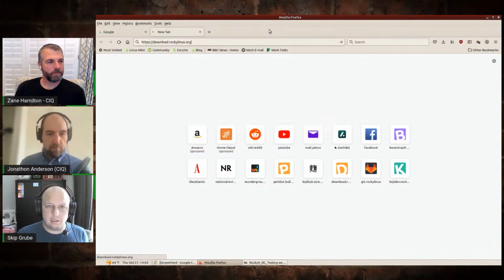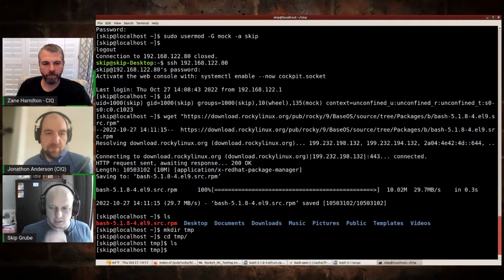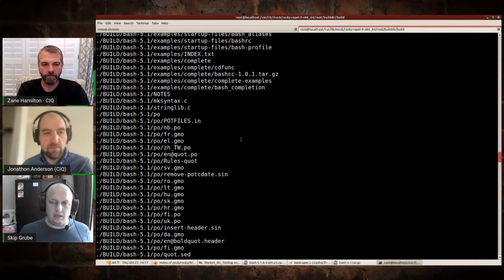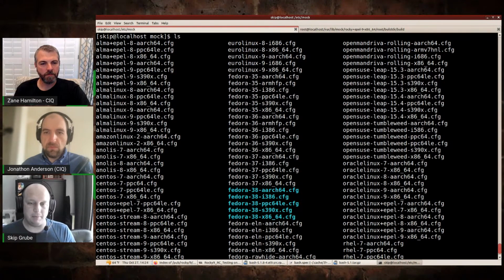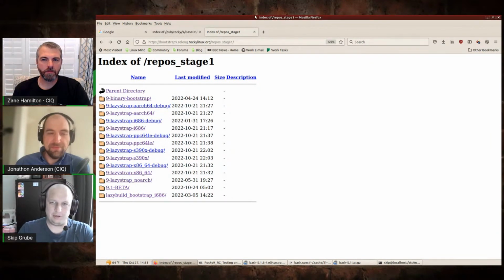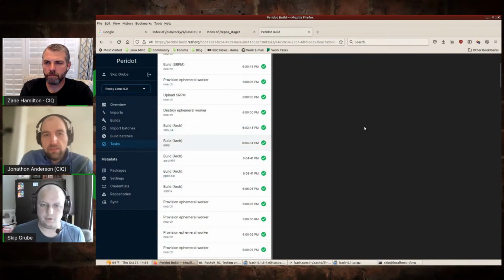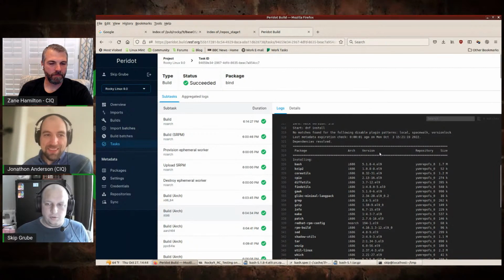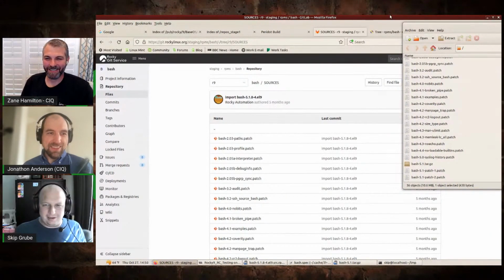Rocky Linux HOWTO Series: Building a Rocky RPM package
Thursday, October 27th at 11:00am PDT

In this webinar, we will demonstrate how to build a Rocky Linux RPM package. Don’t miss this exciting and informative webinar!

RPM Package Manager (RPM) (originally Red Hat Package Manager, now a recursive acronym) is a free, open-source software package management system. The name RPM refers both to the .rpm file format and the package manager program itself. RPM was intended primarily for Linux distributions; the file format is the baseline package format of the Linux Standard Base.

About Rocky Linux:

Community Enterprise Linux
The Rocky Enterprise Software Foundation is designed to be a community driven, controlled, and architected OS that will stand the test of time.

Compatibility
Rocky Linux is 100% compatible with Enterprise Linux which makes it a simple, drop-in solution.

Stability
A community of vested individuals, organizations and enterprises of every shape and size provides tTrue long-term sStability.

Every Cloud, Every OEM, Every ISV
Our vision from the beginning is to have every cloud, every OEM, every component and every ISV vested, compatible and partnering for the good of everyone.

The Ethos of CIQ & The Name of Rocky
CIQ is committed to empowering everyone to do what they do great.  Rocky McGaugh, CentOS co-founder and namesake of Rocky Linux, was great at Linux and it is important that everyone know their contributions make a difference in this world.